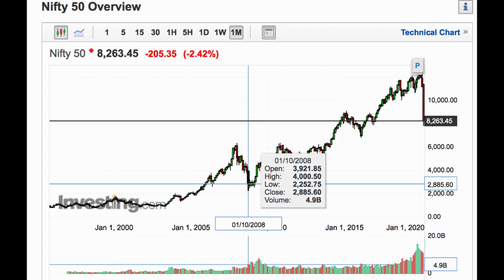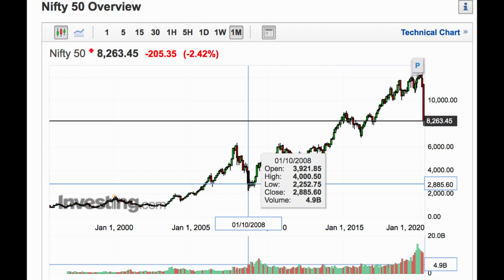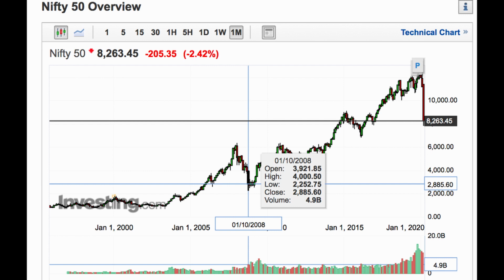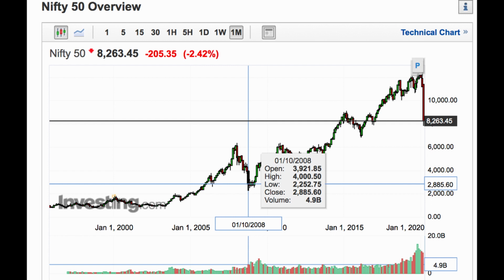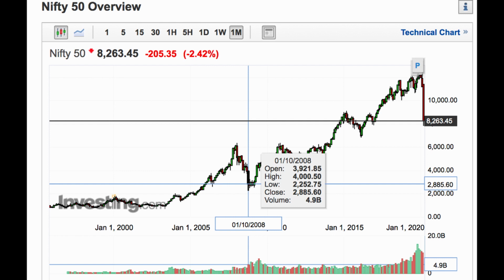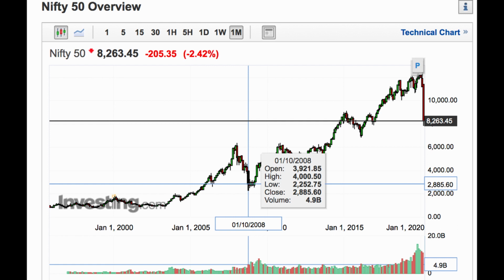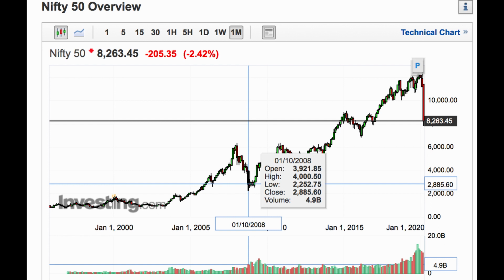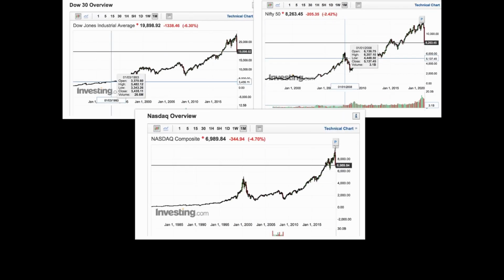Podcast On Market Crash 2020 | Yes Bank | Indiabulls Housing | IndusInd | ZEE | RBL | Technicals